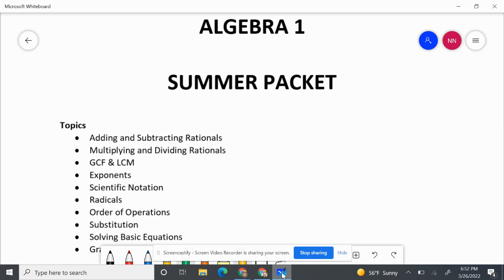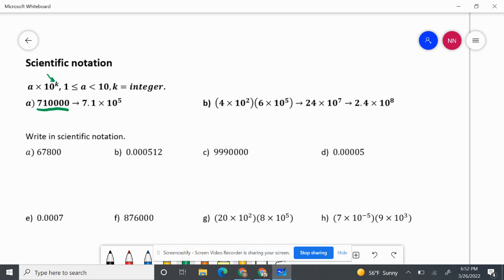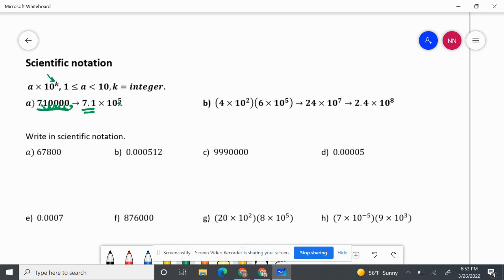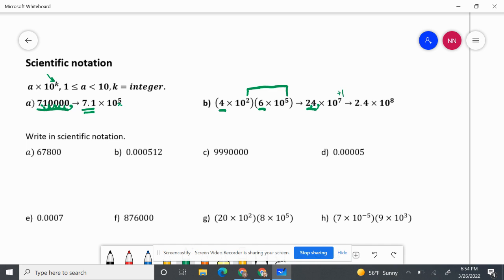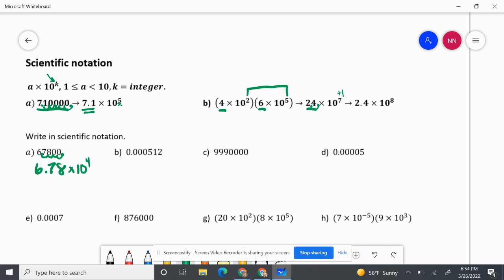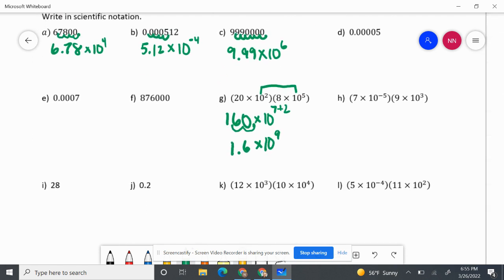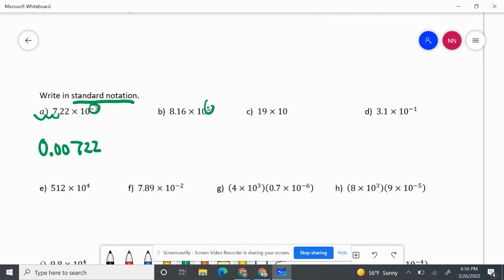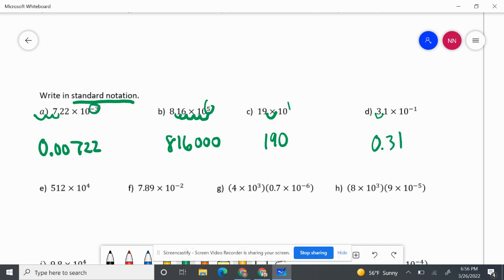Summer Packet Part 3